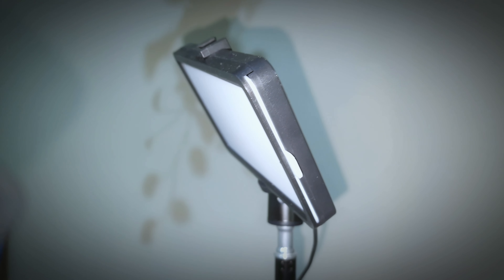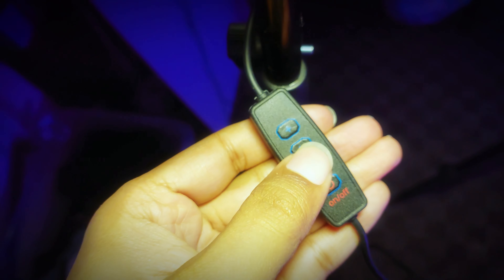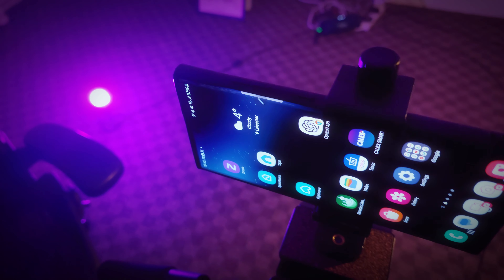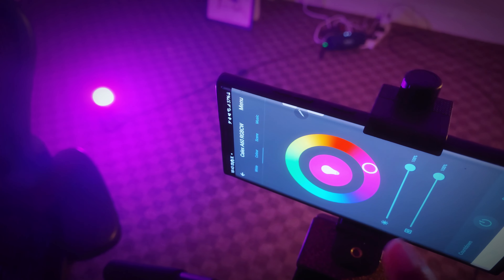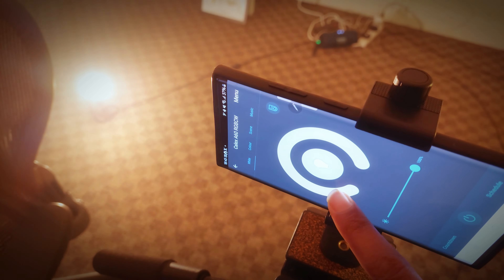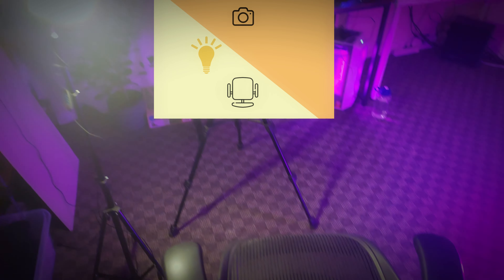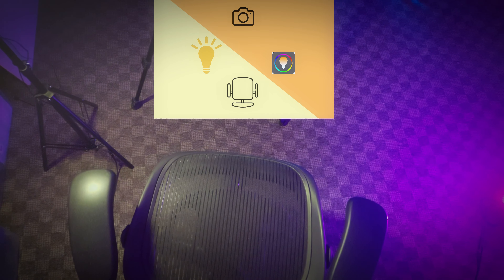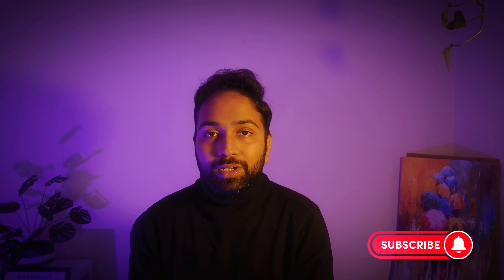Youtube Lighting setup | under 40 usd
Ready to transform your YouTube videos on a budget? In this video, we've got you covered with a comprehensive guide on creating a stellar lighting setup without breaking the bank! I have used only two lights to create cinematic studio lighting, at the moment i am using my S22 Ultra to capture the videos but if you have a good DSLR, you will get an even better quality video with the same lighting I did. The overall equipment should not cost you more than 40 USD, maximum it can go to up to 50 USD.